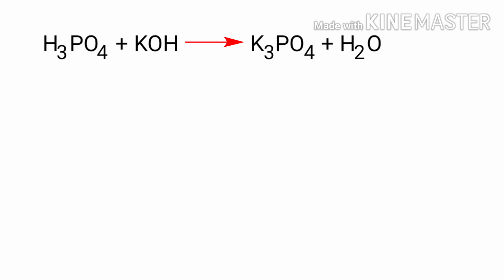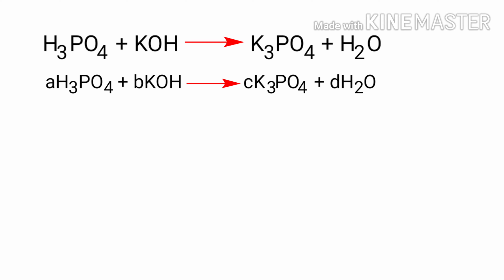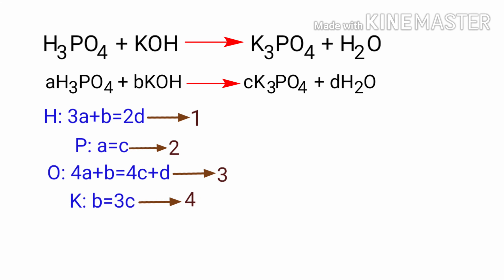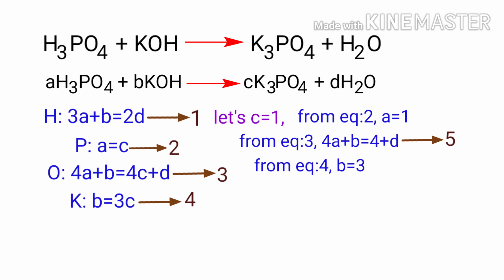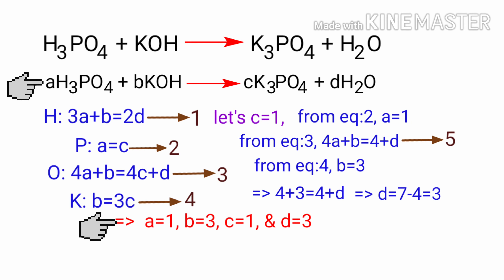H3PO4+KOH=K3PO4+H2O balance the equation by algebraic method or a,b,c method h3po4+koh=k3po4+h2o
How to balance the chemical equation by algebraic method?
How to balance the chemical equation by abcd method?
Algebraic method or abcd method
Algebraic method or a,b,c method
Algebraic method or a,b,c,d method
How to balance the chemical equation by a,b,c method?
Phosphoricacid+Potassiumhydroxide=tripotassiumphosphate+water
Phosphoric acid and potassium hydroxide reacts to form tri Potassium phosphate and water
Online chemistry classes from my documentary a to z chemistry channel.